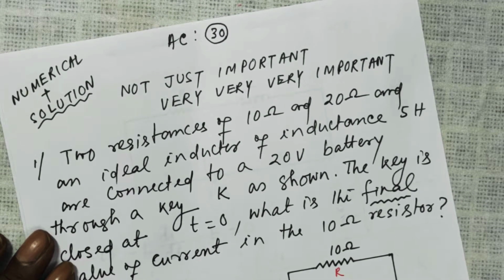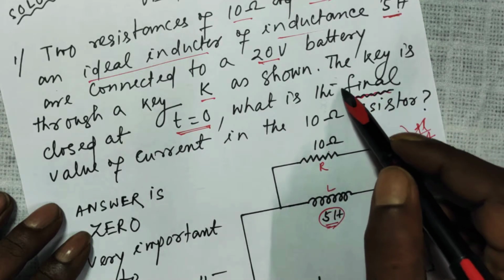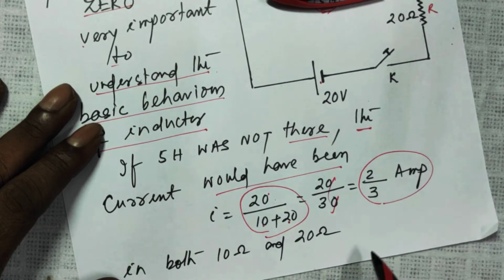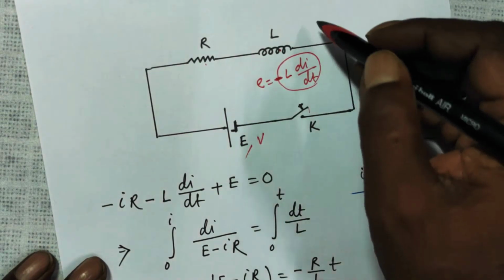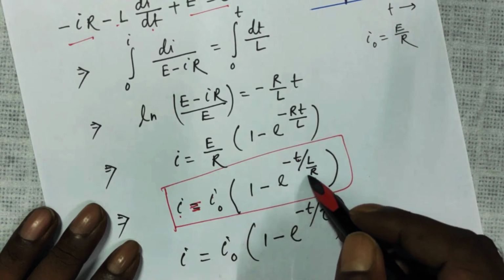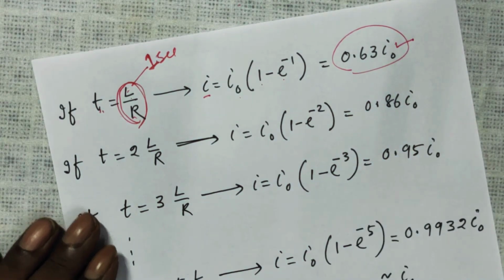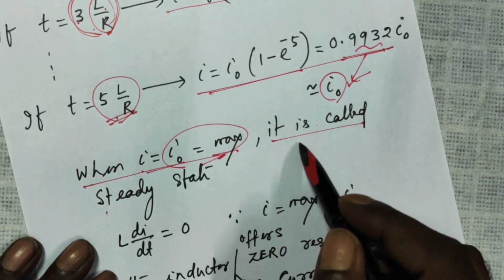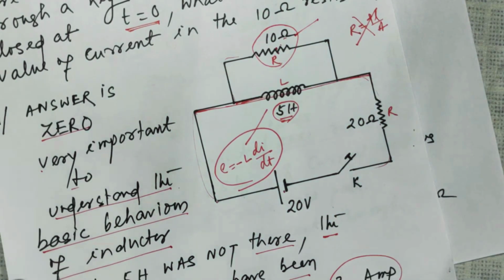Alternating Current 30: The numerical for JEE Main ( not Advanced); t=0, t=infinity concept for 'L'